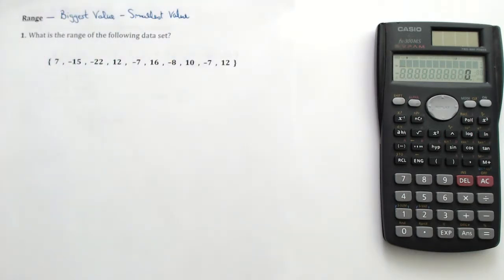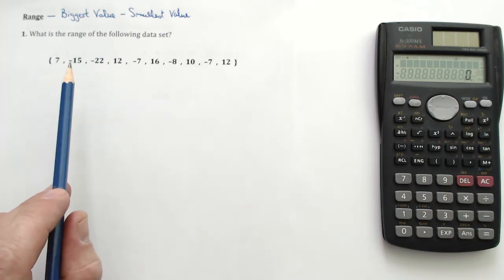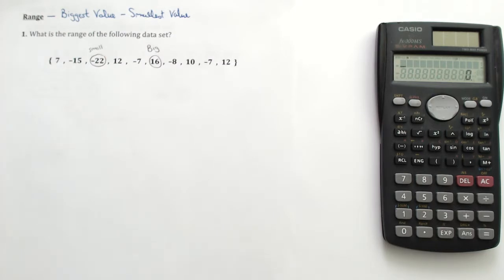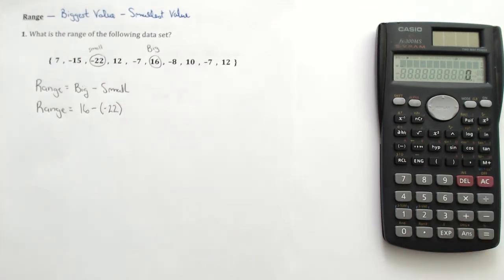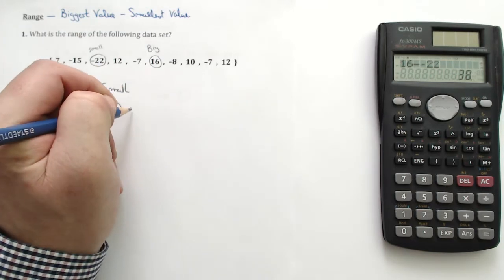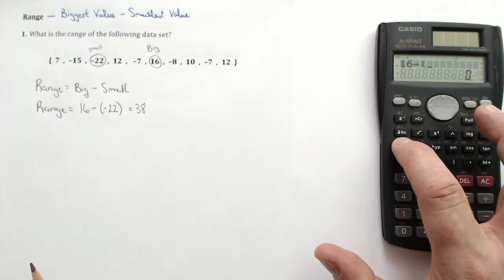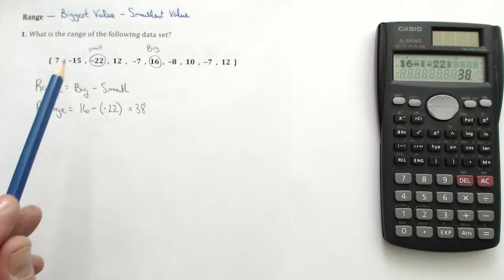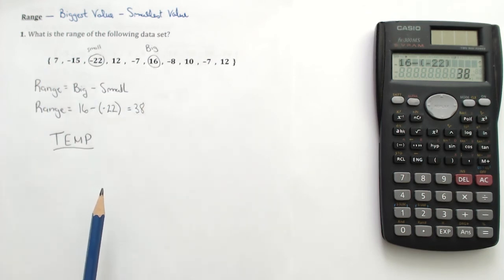Range of a Distribution Example